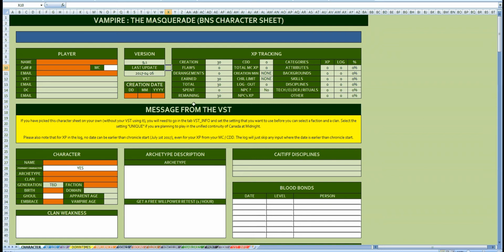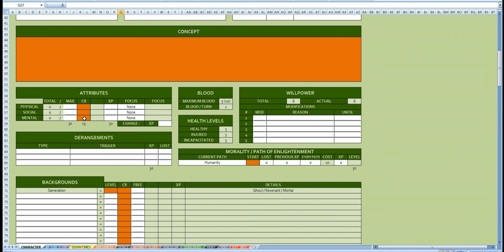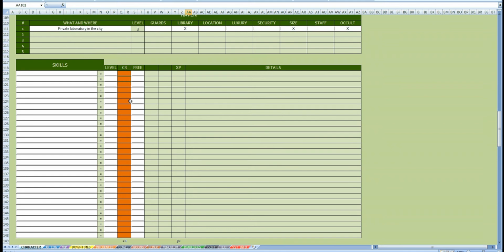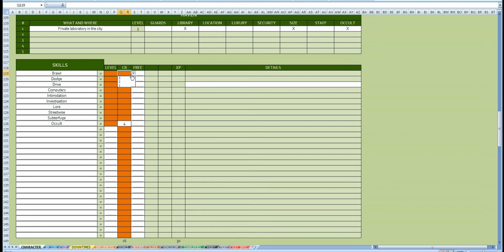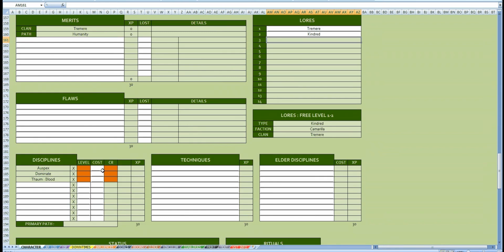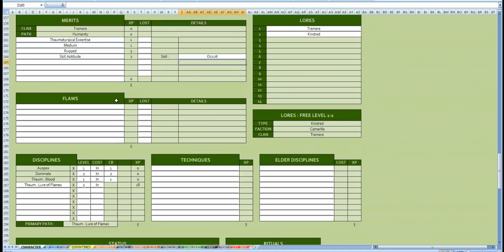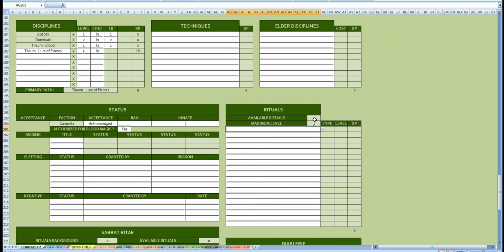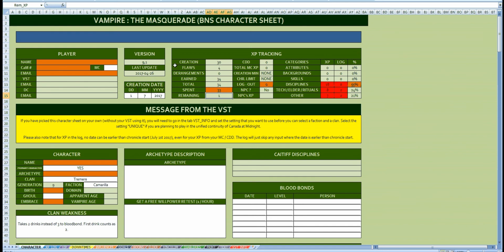Masquerade 3 - Let's build a Tremere Ancillae of the Camarilla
In this video, I am showing you how to build a Tremere Ancillae of the 9th generation in the Camarilla, including how to add more than one path of Thaumaturgy to it and selecting it some rituals.